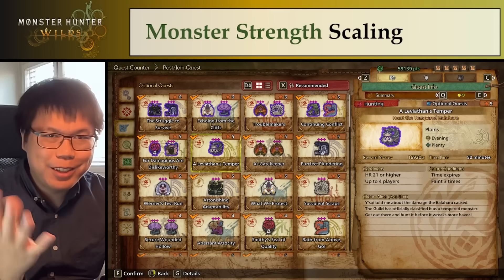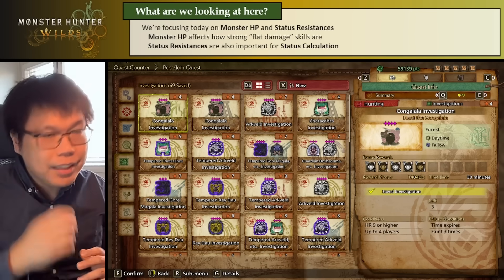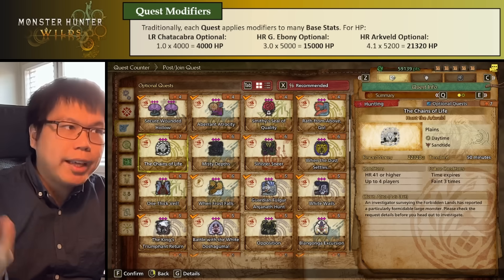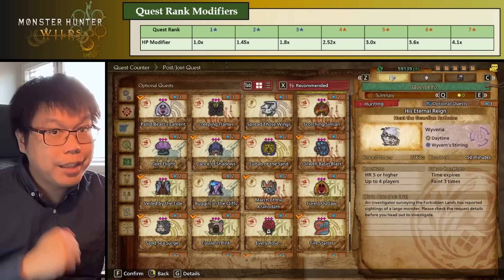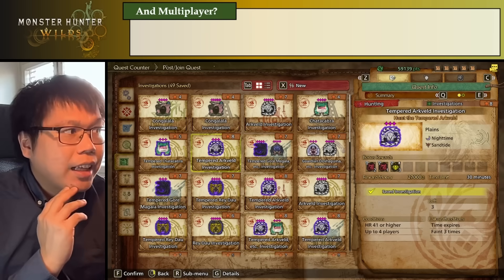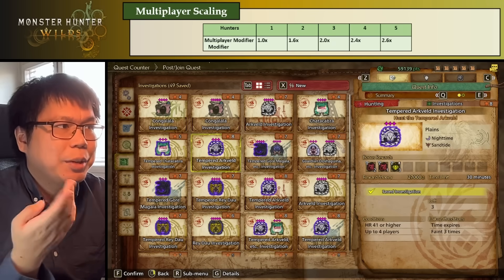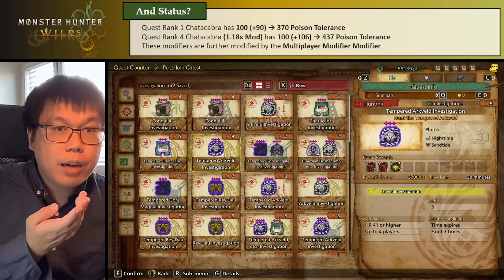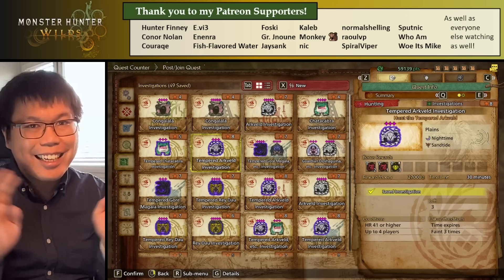How does MONSTER HEALTH work? Tempered Monsters and Difficulty Ratings explained in MH: Wilds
Genuinely impressed by how straightforward the system really is.

0:00 Introduction
1:31 How does this impact damage?
3:01 Base Stats
3:55 Quest Modifiers
5:01 Quest Rank Modifiers
6:13 Quest Rank Scaling Table
6:54 Low Rank vs High Rank, and the Training Room Dummy
7:26 HP Scaling in Tempered Monsters
9:03 Investigation Difficulty (What do these Pink Stars mean?!)
10:52 What happens above Quest Rank 7?
12:08 Multiplayer Scaling / Modifier Modifiers
13:05 Status Scaling
16:08 Summary and Conclusions